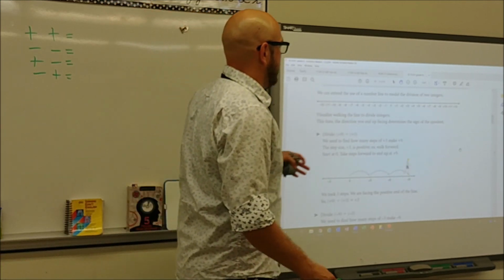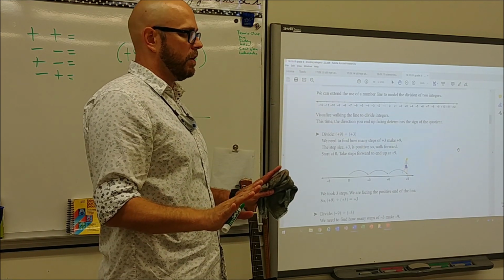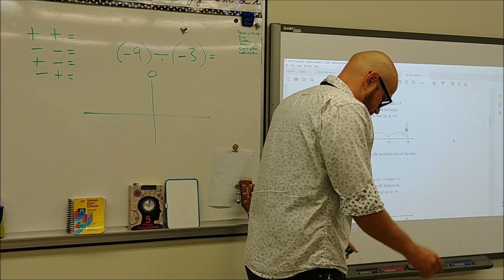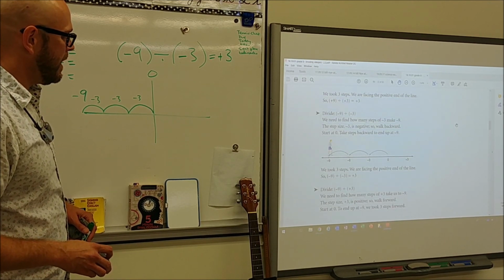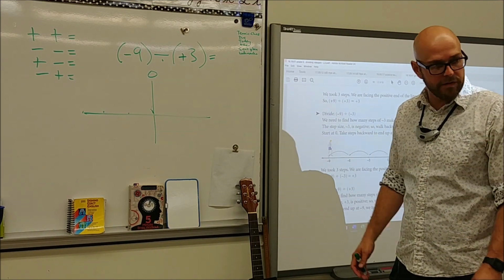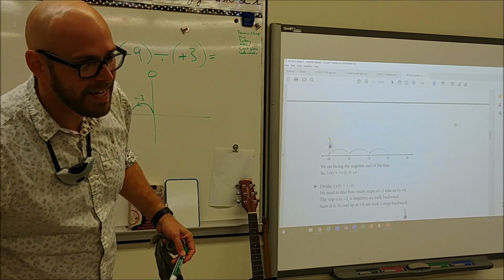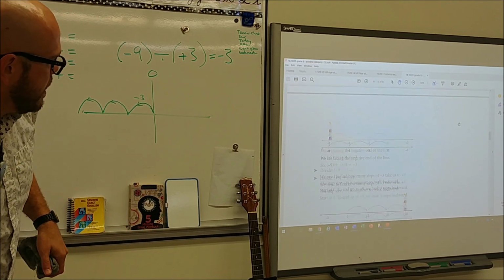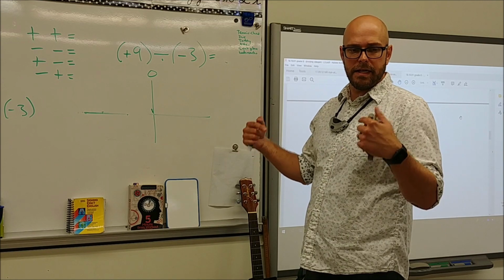19.09.23 dividing integers 2.3 grade 8 part 1